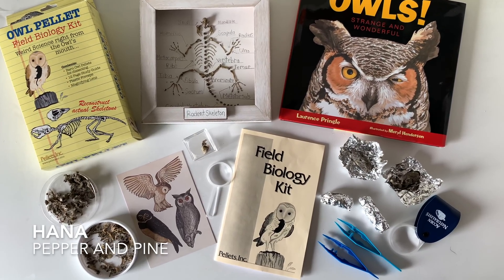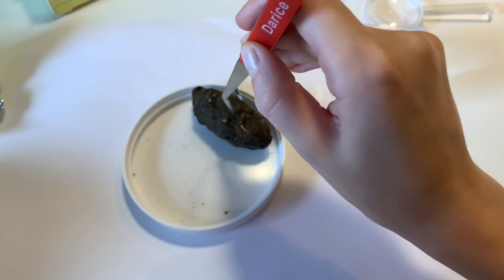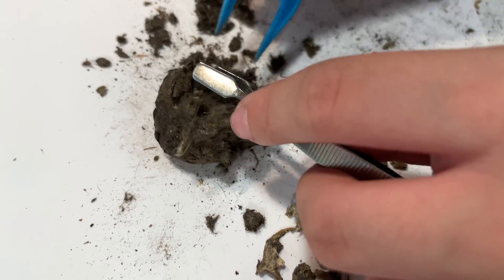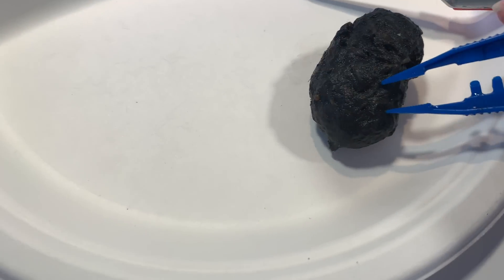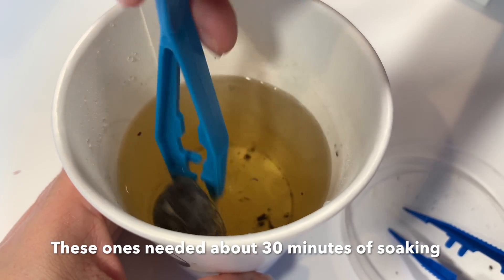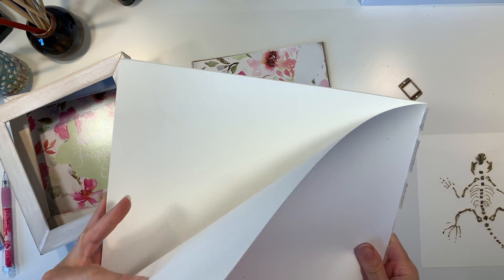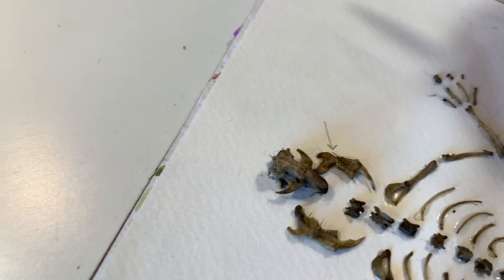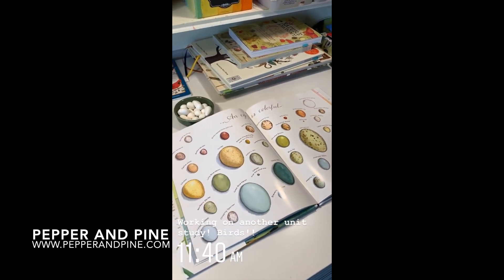Owl Pellet Dissection | Full Rodent Skeleton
If you've never done an owl pellet dissection before, fair warning, it can be hard to stomach this activity. We took this project to the next level by assembling a complete rodent skeleton out of the remains we found in the owl pellet. While that wasn't our initial intentions, I'm really glad we did so, and I found it to be the most educational part of this project.

We used an Owl Pellet Field Biology Kit from Rainbow Resource (links to all the materials we used on the blog post):

I highly recommend this one because the owl pellets were big and we found a lot of bones in them. We were also sent some owl pellets from a friend's property and that gave us a chance to observe the differences between them. The smaller owl pellets contained fewer bones and needed to be prepared for safe dissection. To safely dissect owl pellets you find in the wild, wrap them in aluminum foil and bake them for 45 minutes at 350 degrees fahrenheit. This ensures that the bacteria and germs are killed. This is especially necessary if you are working in a classroom or with children. The downside to doing this (I believe) is that the owl pellets harden and became too difficult to dissect without soaking. The small owl pellets from the wild needed at least 15 minutes to soak in very hot water. This helped open up the owl pellets and made it easier to find the bones. However, there may be a bit of an odor when you soak your owl pellets. Also, you may find the wet fur and bones less pleasant than the dry ones. The texture does change when it's all wet and if you are easily grossed out by these kinds of things, soaking the owl pellet will just make it worse for you!

Overall, we really enjoyed the process, and the owl pellet kit was a hit! The kit we bought contained three owl pellets, a magnifying glass, a pair of tweezers and most importantly, a field guide. The field guide was exceedingly helpful in helping us identify the bones and ultimately the type of animal the owl ate.

I think this kit is the perfect hands-on project to any owl or bird unit.

We mounted our skeleton on 90 lb. watercolor paper by Fabriano using Tombow mono adhesive. The adhesive we used is strong and dries clear. It also takes a long time to dry making it ideal for projects you may have to move things around for.

I framed it in a shadow frame box I picked up after Easter at PartyCity for only 50 cents. They were heavily discounted because the frame had an Easter image. I popped out the backing using an X-acto knife (the kids were not around and would not be allowed to do this part of the project) to cut along the back and separate the glue. I mounted the finished project using a glue stick. I'm not sure if the glue was acid-free, but I recommend that you check before using on a project like this. I used Gorilla Wood Glue to glue the frame onto the backing. I finished off the frame with a metal label plate from my scrapbooking stash.

I'm very pleased with how this activity and project turned out. It took the better part of one afternoon to do the initial dissection and the better part of a second day to finish the project and hang it in our school room. I kept the leftover undissected small owl pellets in the box along with the other materials for us to do in the future. Now that they are baked, I do think they'll last a while.

We did pull out a few things from our own materials for this project: extra tweezers and magnifying glasses and boxes as well as petri dishes and paper plates for dissection. The kit recommends placing a piece of white paper under the dissecting owl pellet, but if you soak the pellet, I recommend something heavier.

I did this project with my 8-year-old daughter and 12-year-old son as part of a homeschool science unit study on Owls.

Check out our complete Owl unit study with videos on how we put this unit together, the resources we used and the projects we did: